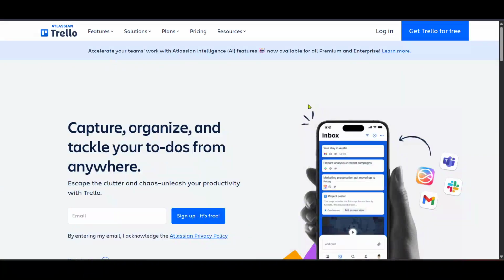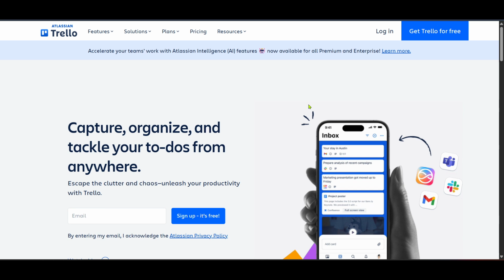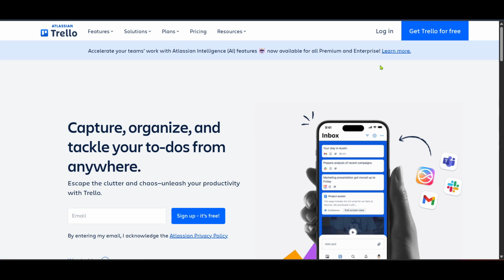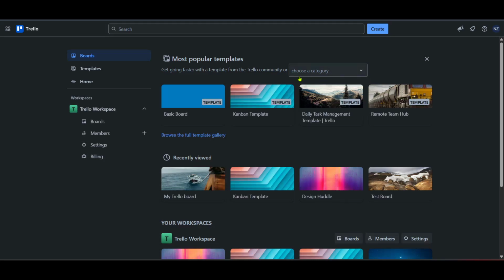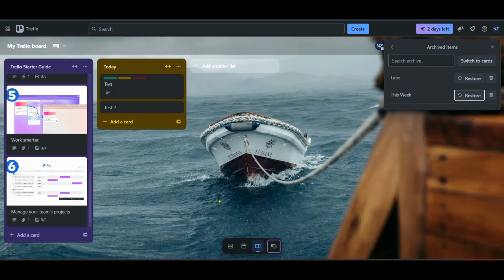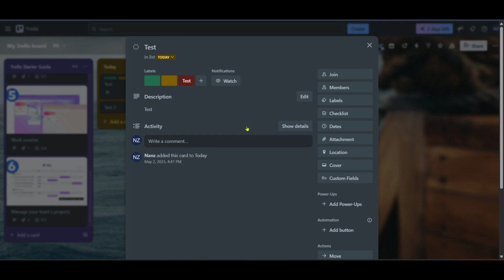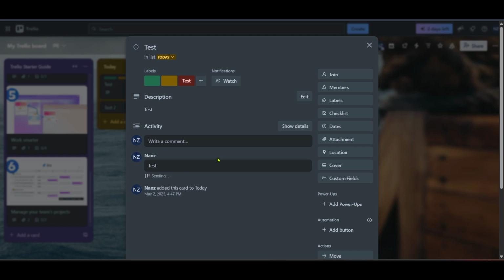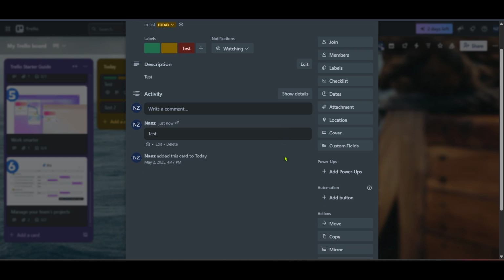How To Edit Trello (Full 2025 Guide)